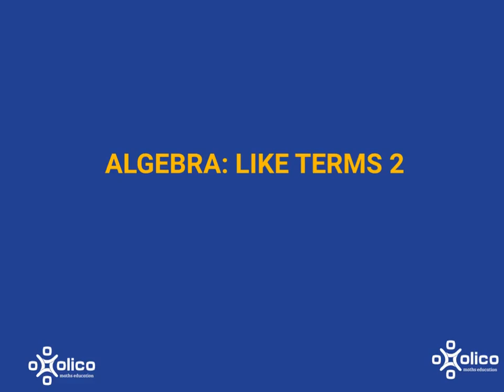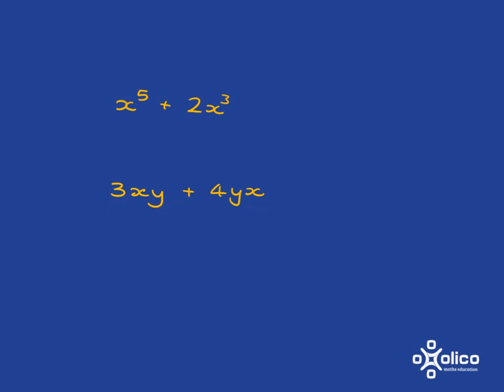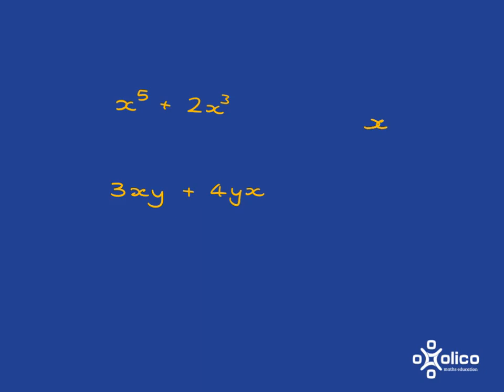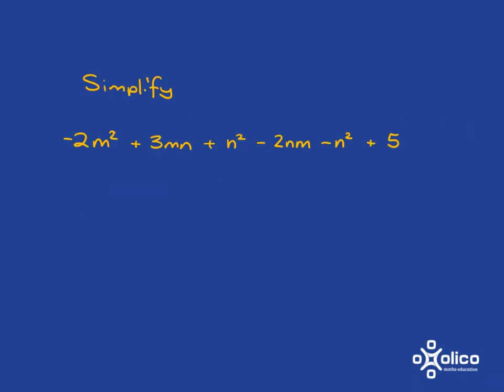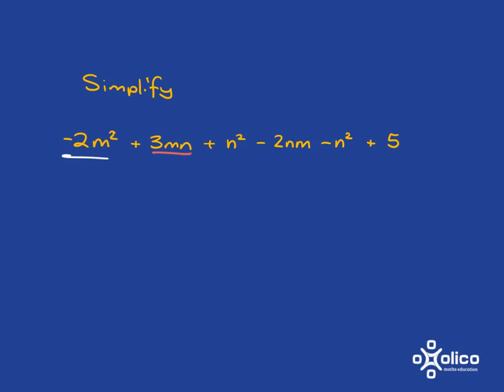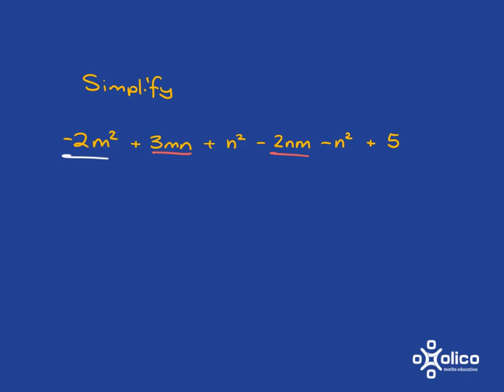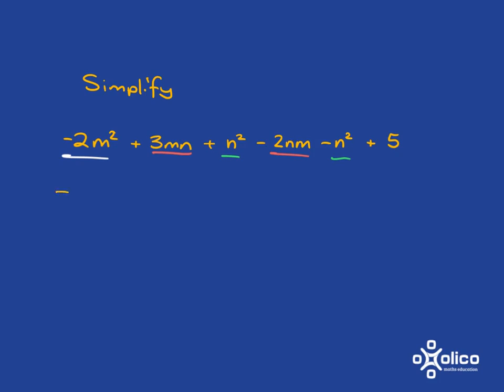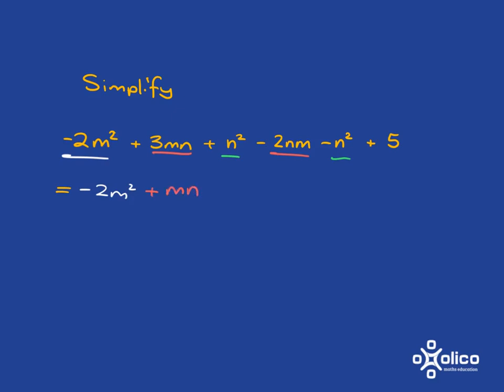Gr 8 Algebra 3b: Like terms 2